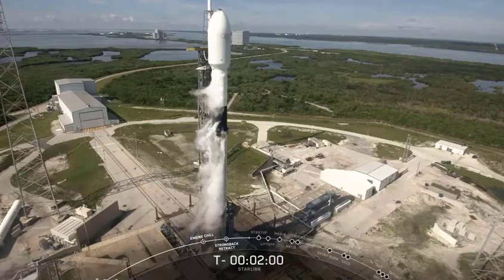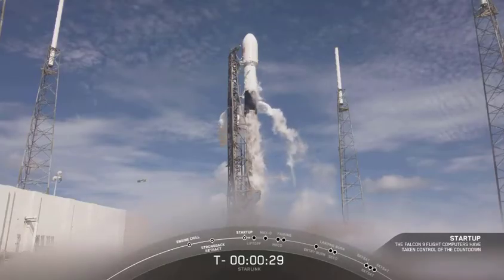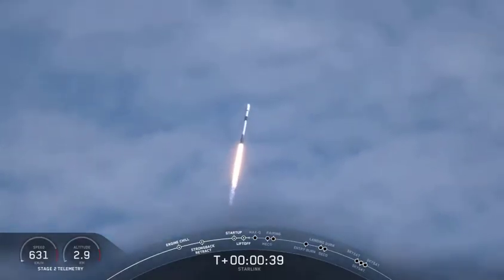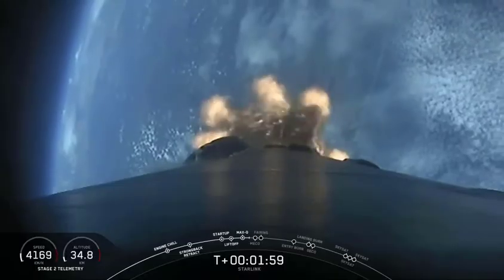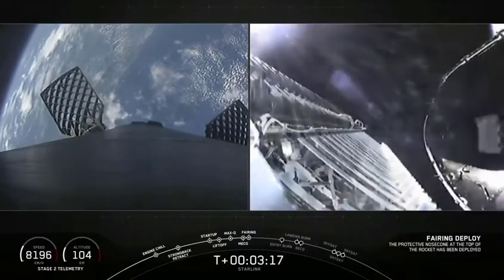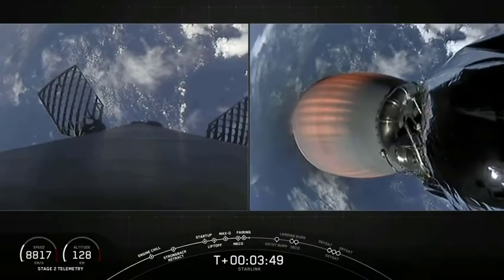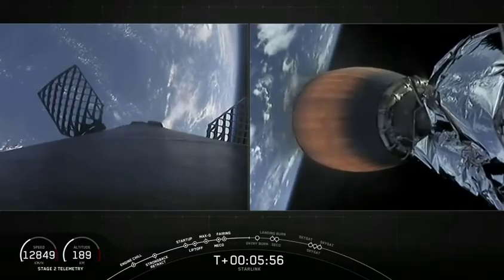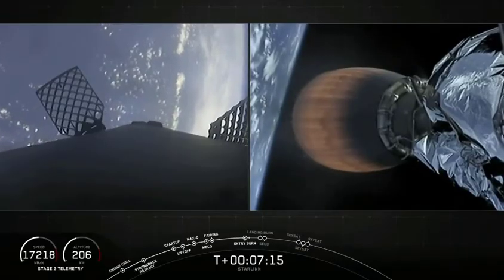SpaceX Falcon 9 Starlink 11 100th mission| Lançamento SpaceX Falcon 9 Starlink 11 100a.Missão SpaceX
SpaceX Launch Falcon 9 Starlink 11 (SpaceX's 100th mission)
Lançamento SpaceX Falcon 9 Starlink 11 (100a.Missão da SpaceX)

Space Launch Complex 40 (SLC-40) at Cape Canaveral Air Force Station in Florida

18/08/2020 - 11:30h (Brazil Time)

Around the world and beyond